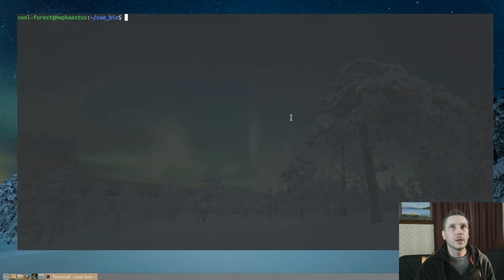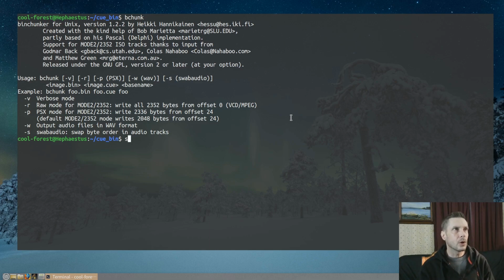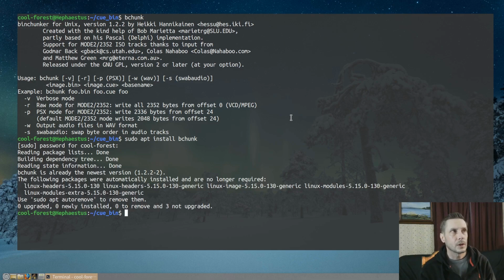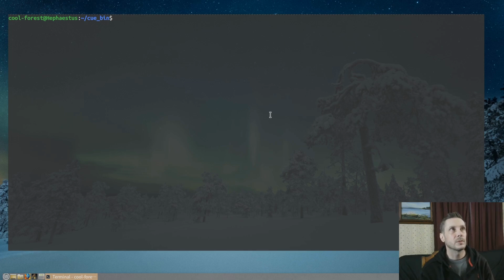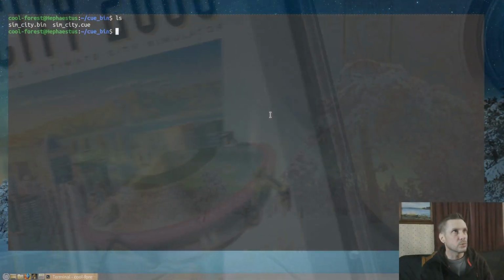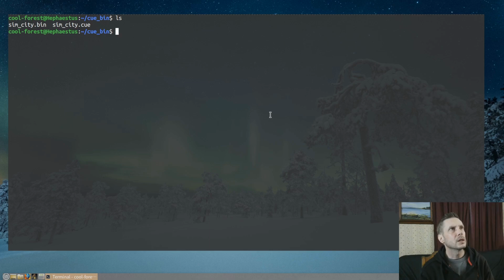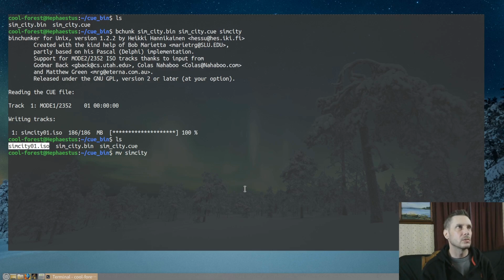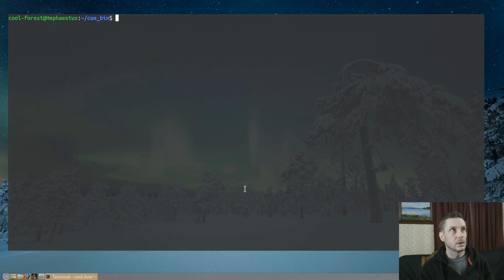Linux: Create and mount ISO image from BIN & CUE files in 2025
Encountered .bin & .cue files on your online travels?  Find yourself wondering how to turn them into something you can easily work with? Join me as we explore the "bchunk" command in terminal, with Linux.
This video session also covers:
- Creating your own ISO images with the "cat" command.
- Using the "mount" & "umount" command with ISO images.
- Mounting a CD from a CD/DVD drive.
and more...

Chapters:
00:00 Intro
00:45 What is a .cue file?
00:54 What is a .bin file?
01:10 Make .iso from .bin .cue
01:24 The bchunk command
01:45 Install bchunk from repository
02:38 Syntax for bchunk
03:33 Rename iso file,  mv command
04:07 Mounting iso file, mount command
05:03 Testing mounted iso image
05:23 Un-mount iso file, umount command
06:07 Make iso image from a CD
06:21 Locate CD device, (*CD already inserted in drive*)
06:38 Using cat command to create iso file
07:22 Compare cat .iso to bchunk .iso,  du command
07:57 Mounting .iso created with cat command
08:18 Using Ctrl + R to search terminal commands
08:42 Testing mounted iso image created with cat